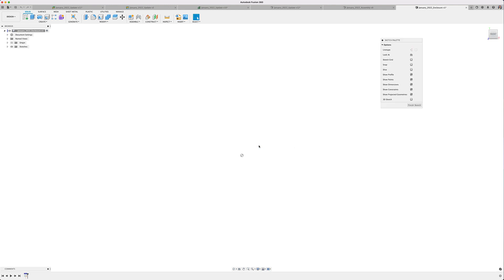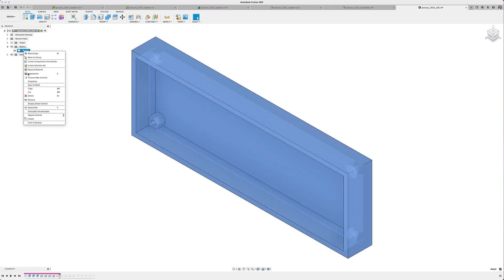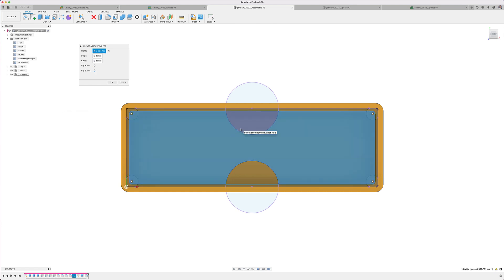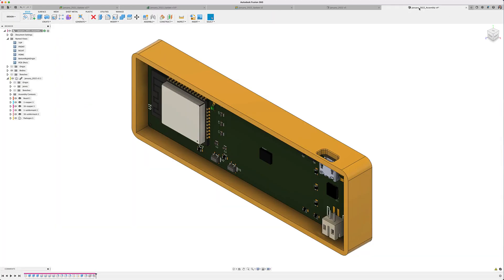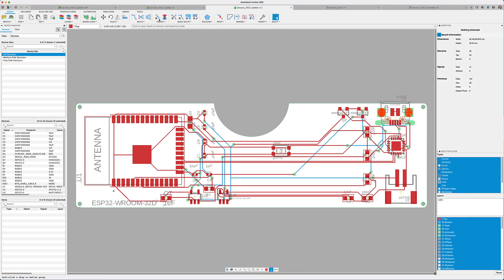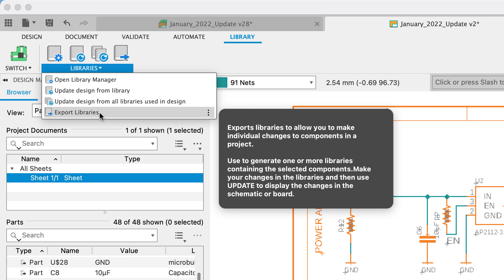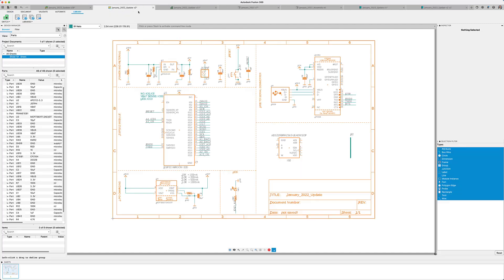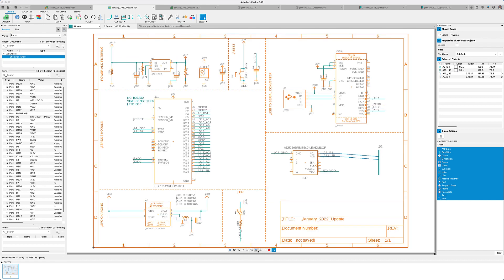What's New in Fusion 360 Electronics - January 2022 | Autodesk Fusion 360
In the Autodesk Fusion 360 Electronics update for January 2022, we have added many helpful interface updates. These Fusion 360 Electronics updates will optimize your design time, including additional options to streamline your electromechanical design workflow. User selection of the PCB origin and X-Axis plane in the mechanical workspace will remove the guesswork of the component placement layer for the electronic PCB layout engineer.

Don't forget to join our Fusion 360 Electronics forum to learn more about these and future updates